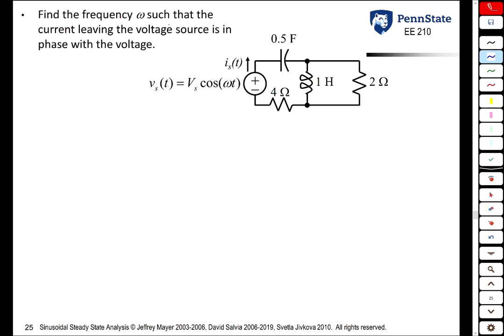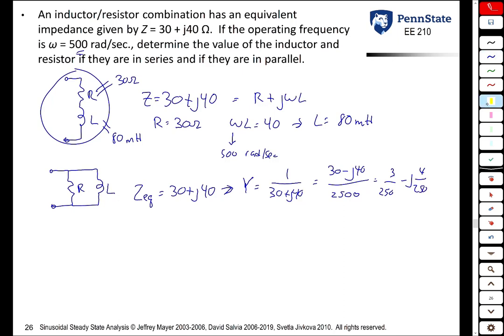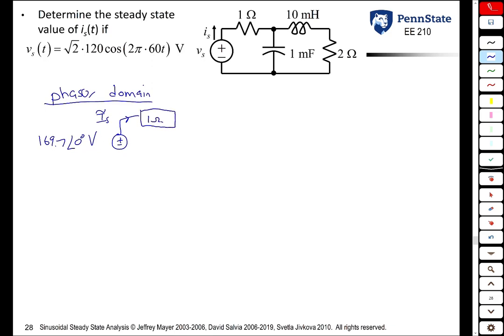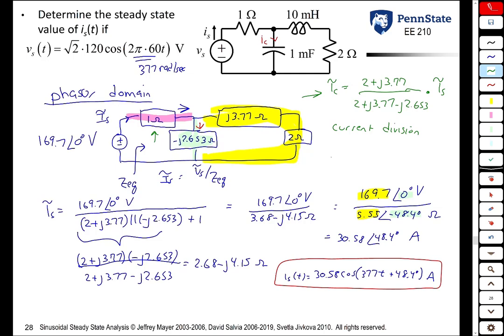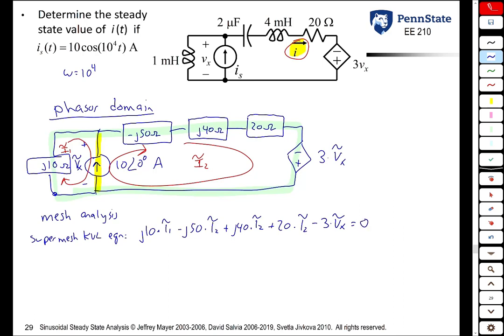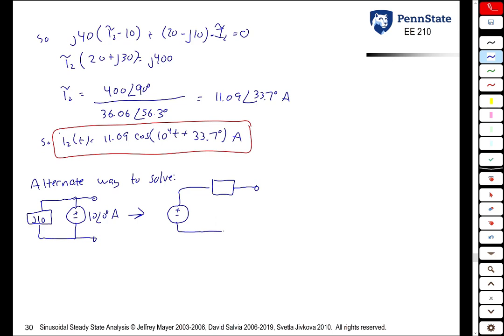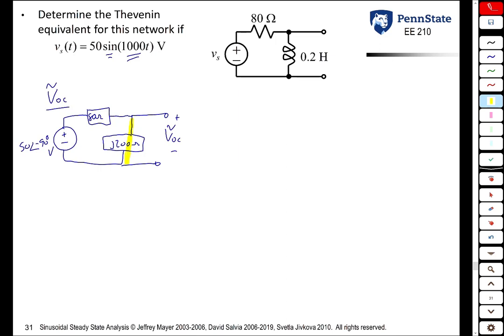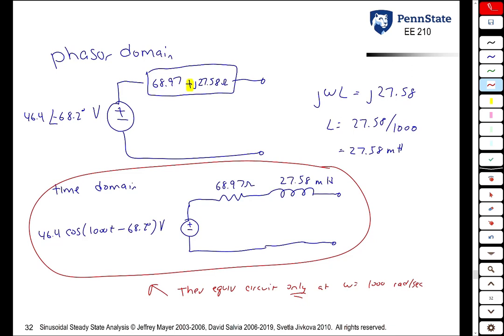EE 210 lecture 35 Sinusoidal Steady State examples